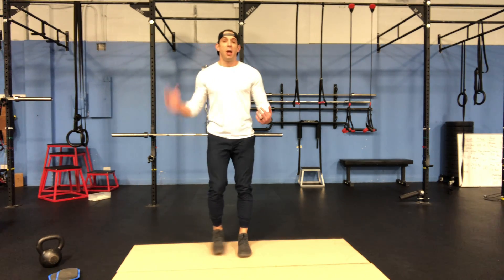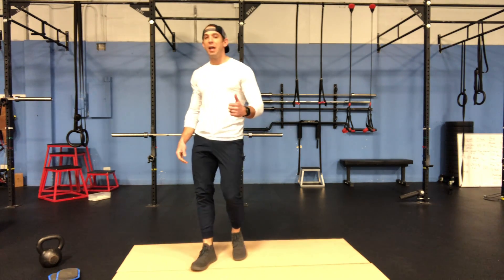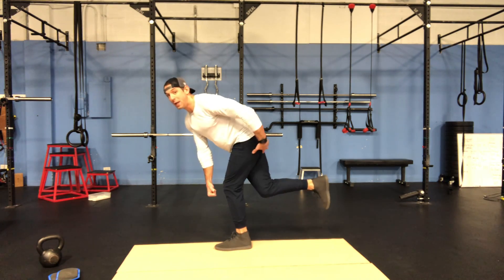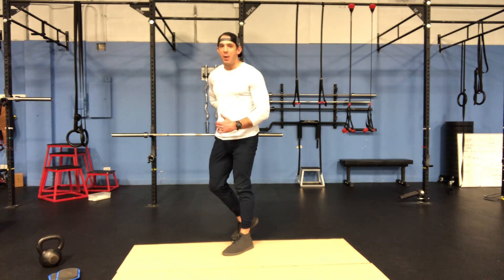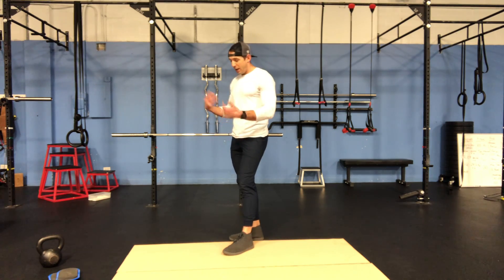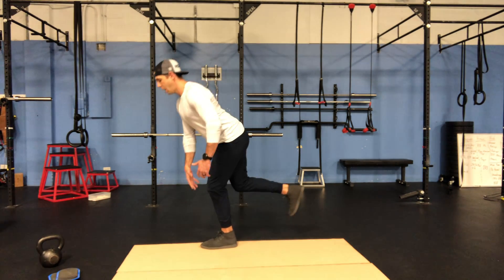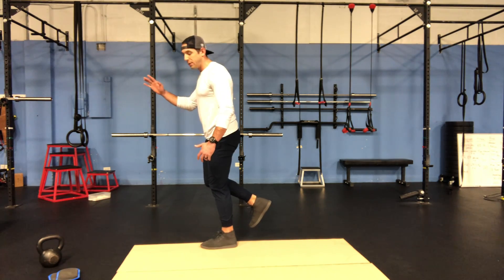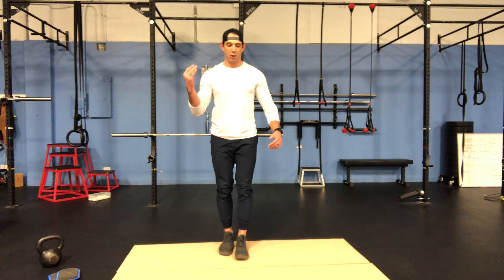RDL Crosscrawl (Home Workout)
Fitness Coaching, Kettle Bell workouts, Body-Building, Weight Loss Personal Training and more for Burr Ridge, Hinsdale, Willowbrook, Darien,  Western Springs, LaGrange and other communities. Look and Feel Your Very Best! Begin Your Fitness Journey, today.